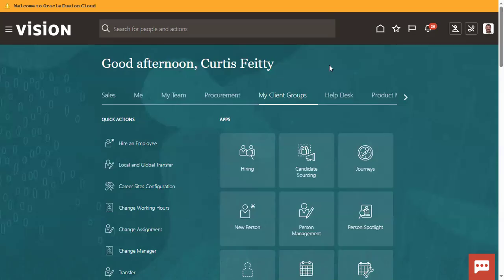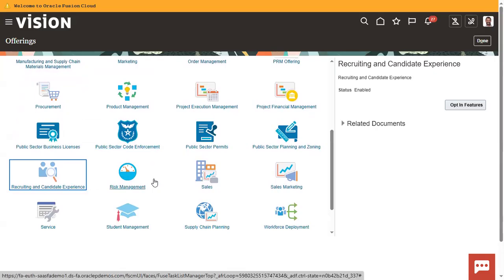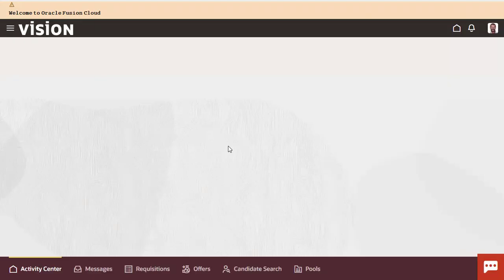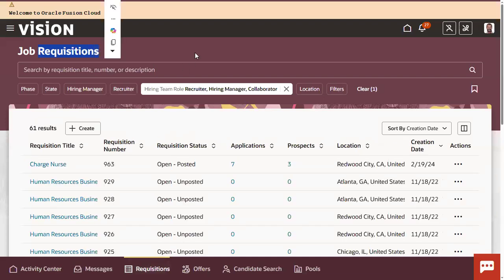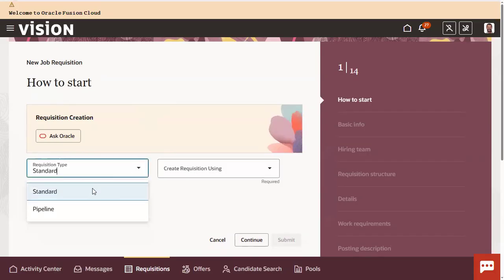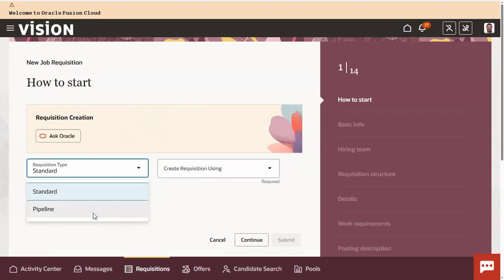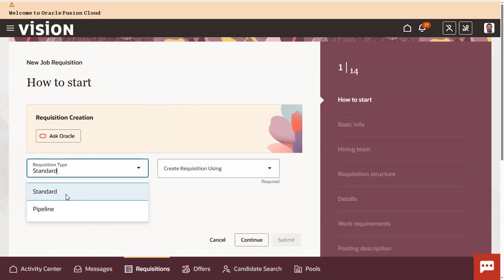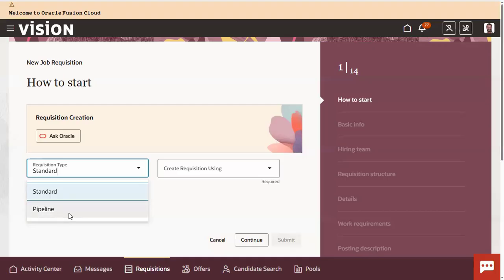Oracle Fusion Cloud ORC Job Requisition Types